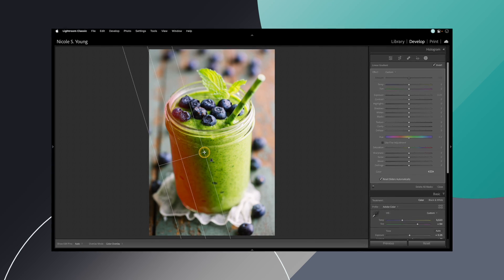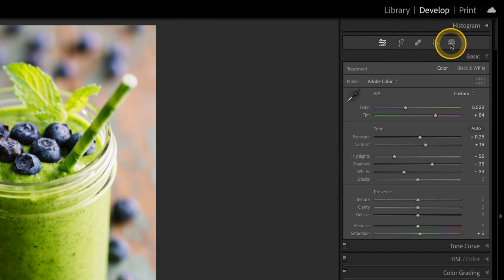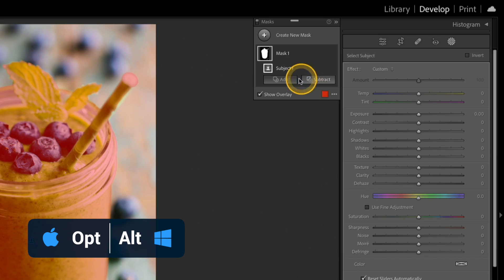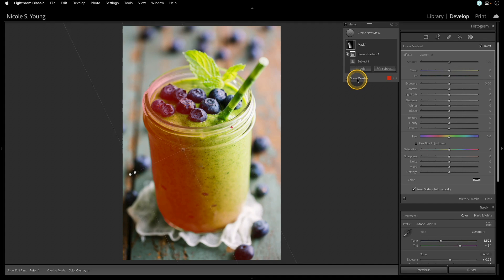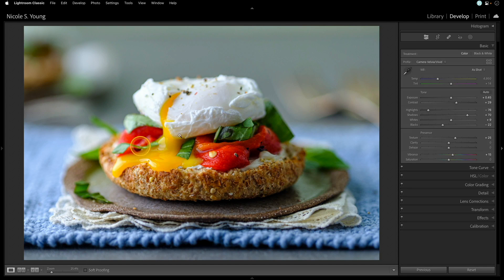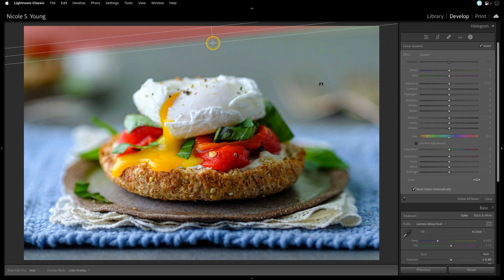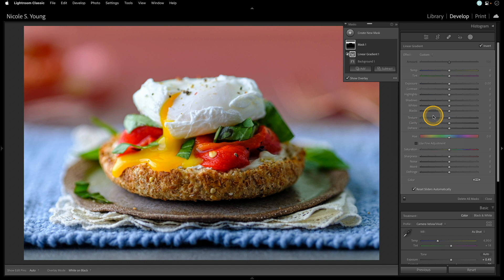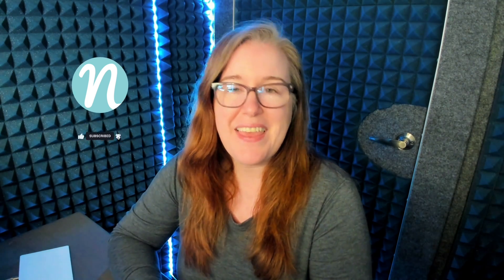How to INTERSECT Masks in Lightroom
The Intersect Mask feature in Lightroom and Lightroom Classic allows you to create an area of overlap with two (or more) masks to create a specific area to apply edits. In this short tutorial, I demonstrate this method with two images to help you better understand how this feature works.

📖 CHAPTERS:
00:00 Introduction
00:16 Create the initial mask with "Select Subject"
00:44 Intersect the mask
01:58 Make selective adjustments to the masked area
02:14 Image #2: Darken the background with Intersect Mask

CREDITS:
➡︎ Images and video tutorial by Nicole S. Young